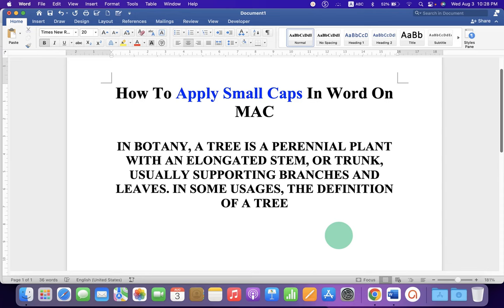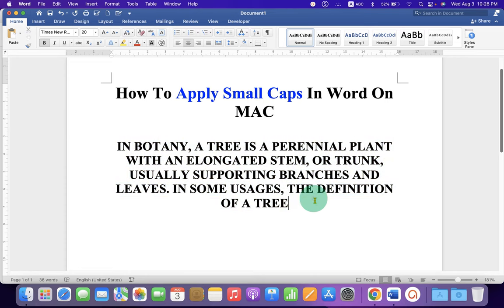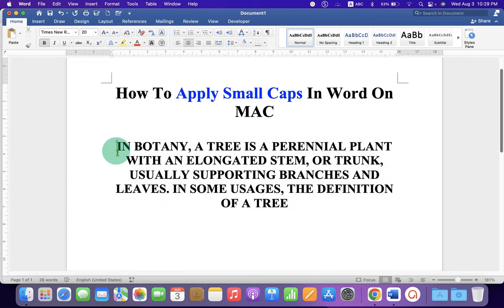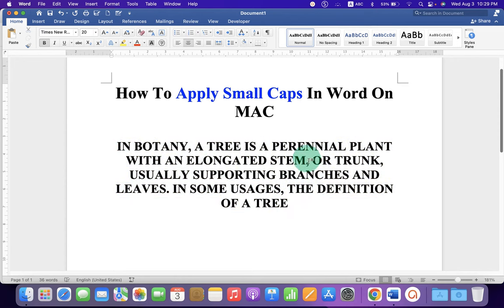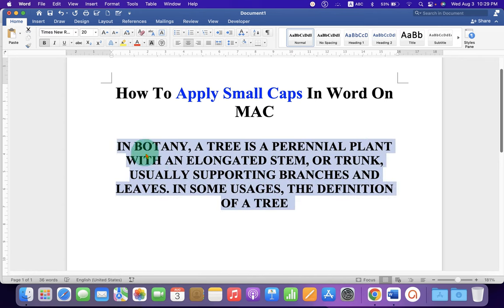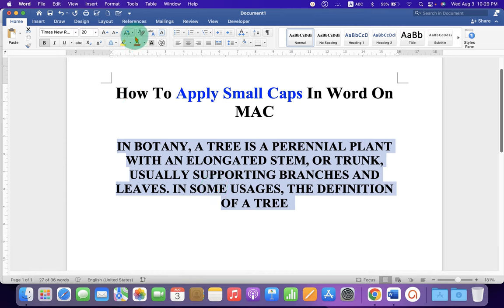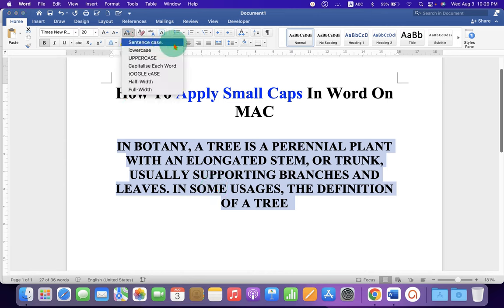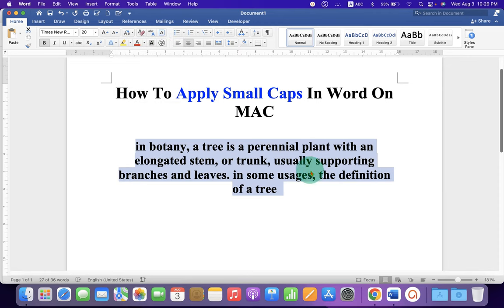How to apply Small Caps in Word [ On MAC ]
Watch in this video, How to apply Small Caps in Word On MAC (Macbook Pro or Macbook Air) without typing again using the "Lowercase" or "Sentence Case" option in Microsoft Word